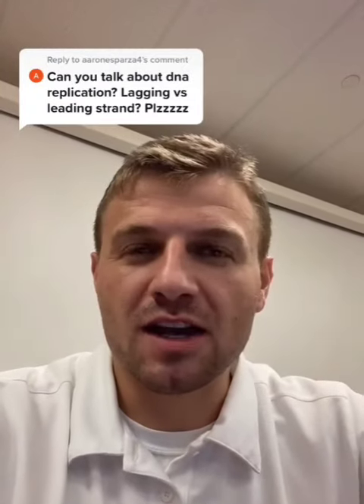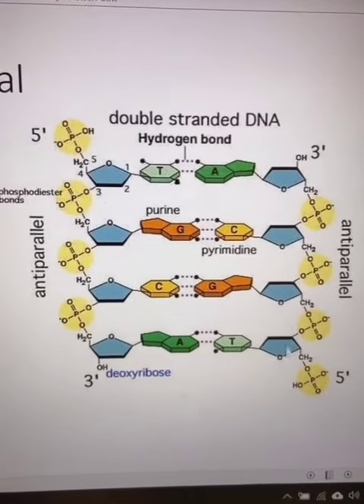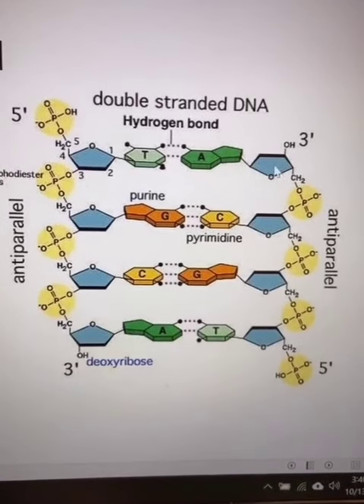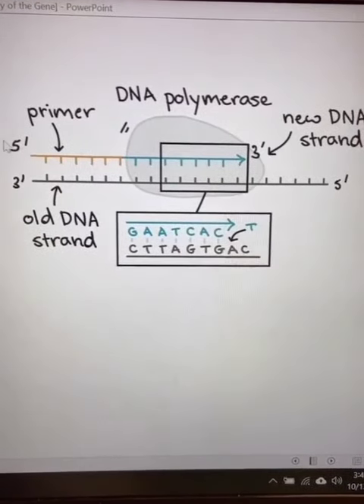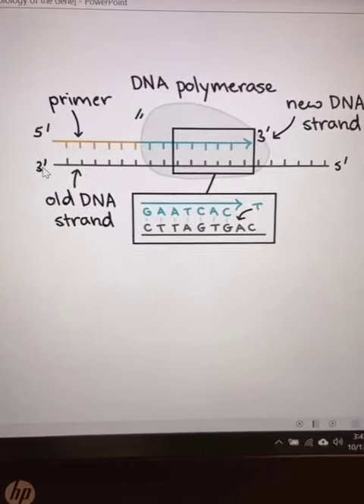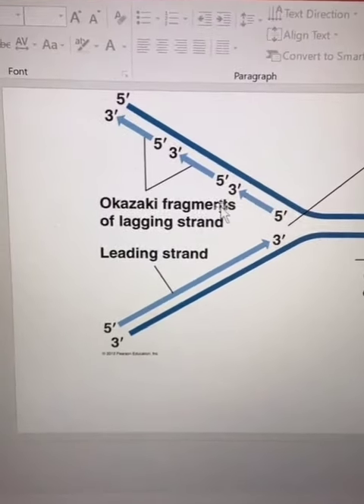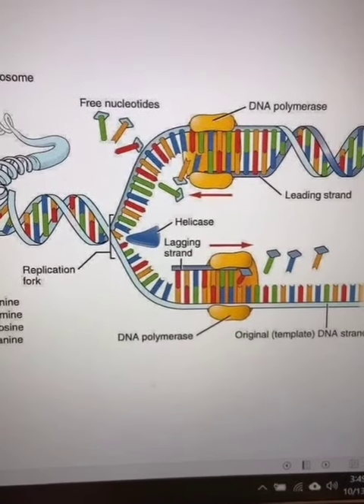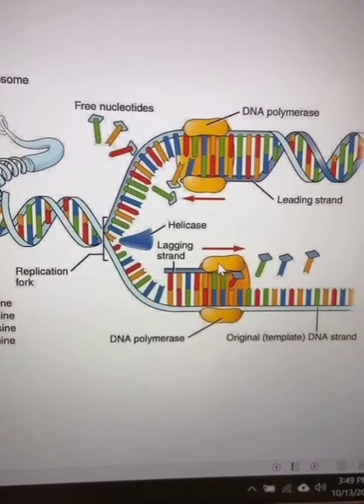replication?leagaging vs leading